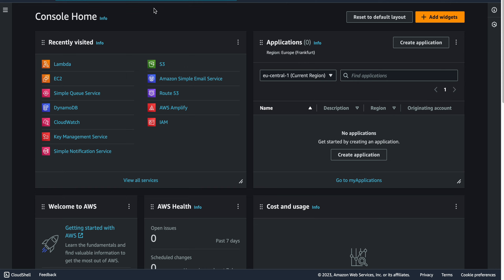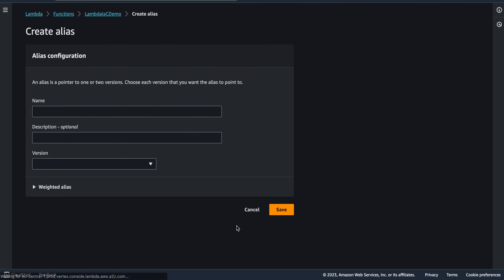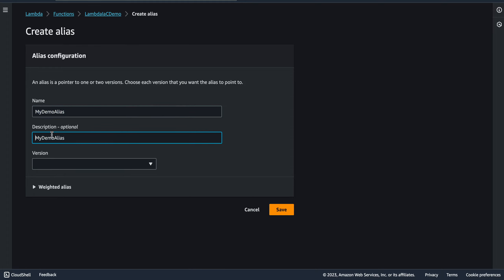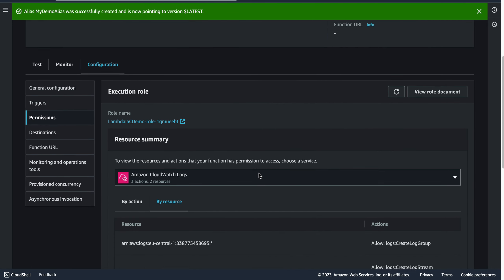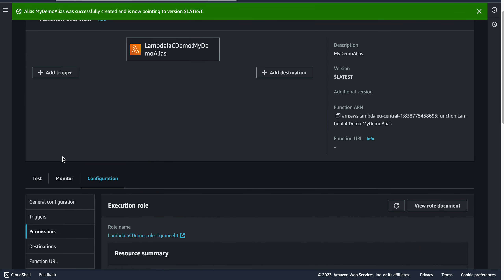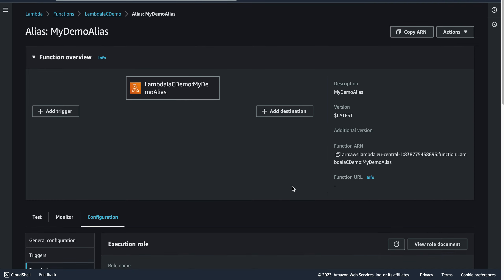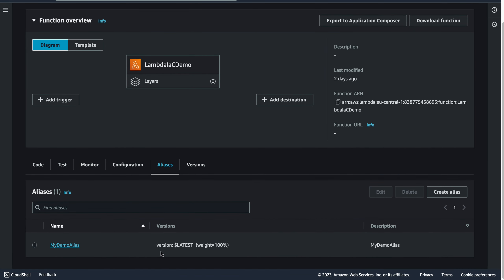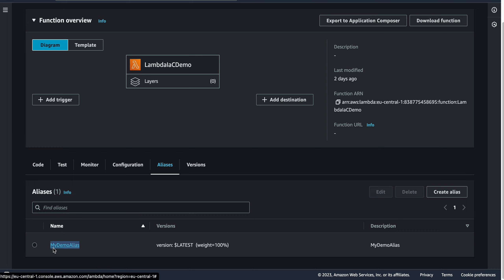#31 Lambda Function Aliases Hands On | AWS Serverless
Lambda function aliases in AWS Lambda are a powerful feature that allows you to manage different versions of a Lambda function under the same function name. An alias is a pointer to a specific Lambda function version, and it can be used to simplify the management and invocation of different versions of your function.

### Key Features of Lambda Function Aliases:

1. **Pointing to Specific Versions:**
   - An alias can point to any version of a Lambda function. This means you can have a stable reference (alias) for your function, regardless of the underlying version changes.

2. **Simple Invocation:**
   - When invoking a Lambda function, you can use an alias name instead of a version number. This simplifies the process of invoking different versions of a function for different environments (like development, testing, or production).

3. **Promoting Versions:**
   - Easily promote a Lambda function from one stage to another (like from testing to production) by updating the alias to point to a different version.

4. **Traffic Shifting:**
   - Lambda aliases support weighted traffic shifting. This feature allows you to gradually shift traffic from one function version to another, which is helpful for A/B testing and gradual deployments.

5. **Blue/Green Deployments:**
   - By using aliases with weighted traffic shifting, you can implement blue/green deployment strategies for your Lambda functions.

### Using Lambda Function Aliases:

1. **Create a Function Version:**
   - Before creating an alias, you need to publish a version of your Lambda function.

2. **Create an Alias:**
   - In the AWS Lambda console or via the AWS CLI, create an alias and point it to the published version of your Lambda function.
   - For example, create an alias named `PROD` that points to version `1` of your function.

3. **Update Alias:**
   - As you publish new versions of your function, you can update the alias to point to these new versions without changing the clients that invoke your function.

4. **Invoke the Function Using Alias:**
   - Use the alias name to invoke the function, rather than the version number. For instance, clients can continue to use the `PROD` alias even as the underlying version changes.

### Example:

Suppose you have a Lambda function `my-function`. You publish version `1` and then create an alias `PROD` pointing to this version. Later, you publish version `2` of your function and update the `PROD` alias to point to the new version. Clients invoking `my-function:PROD` will now be invoking version `2`, without any change on their side.

Lambda function aliases are particularly useful in managing function versions in production environments, providing a way to implement advanced deployment strategies and manage functions more effectively.